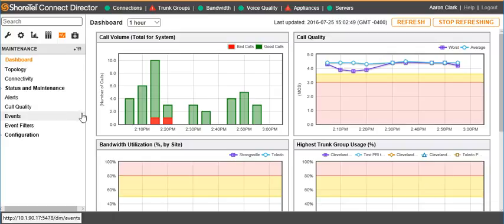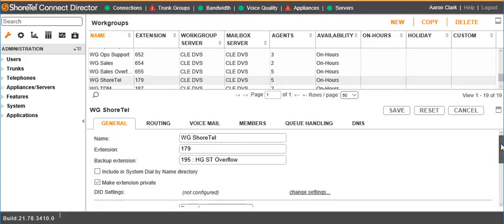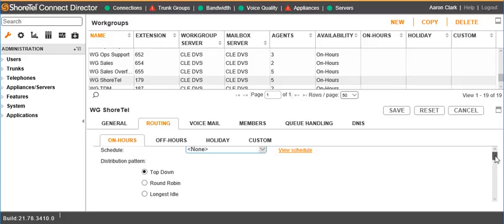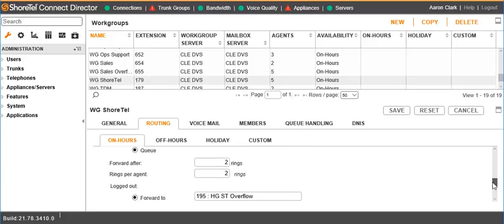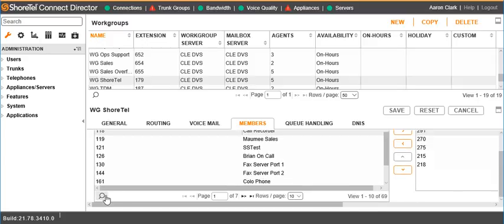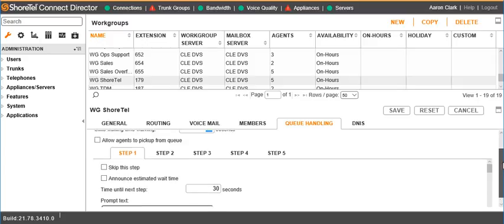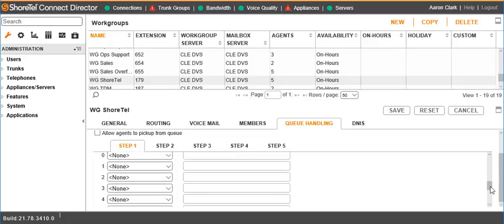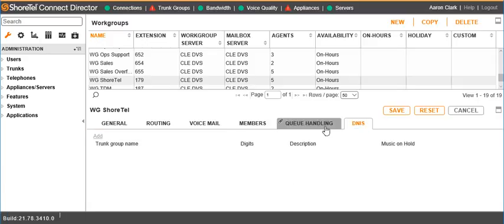ShoreTel Connect Director Session 07 Workgroups